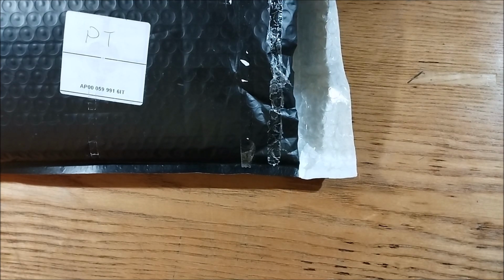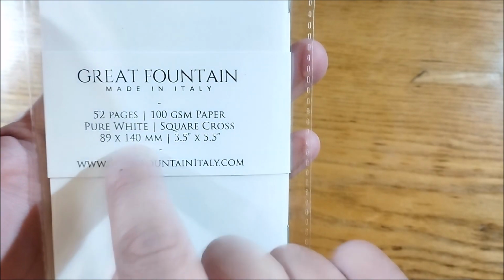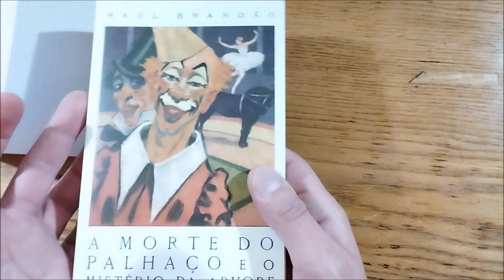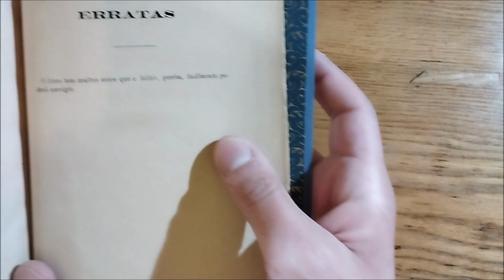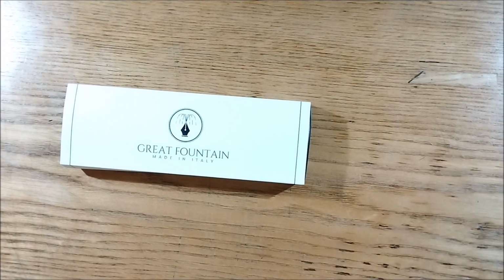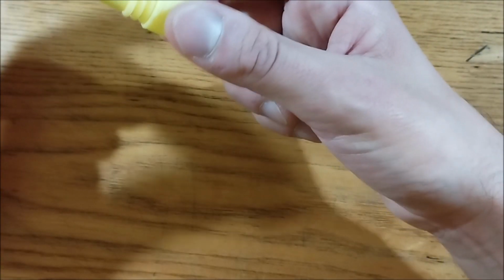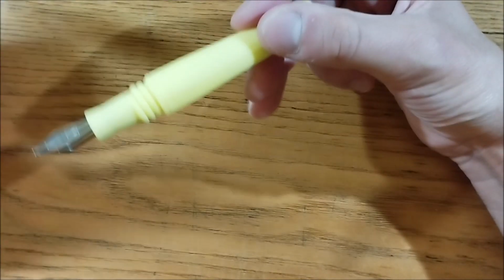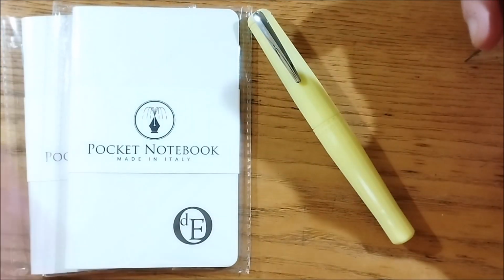Pen and notebooks from Great Fountain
In this video I open a package I received from Great Fountain -, with some notebooks and their new 3d printed fountain pen